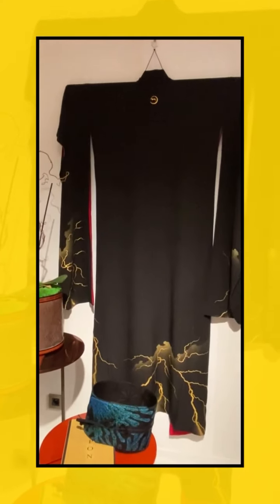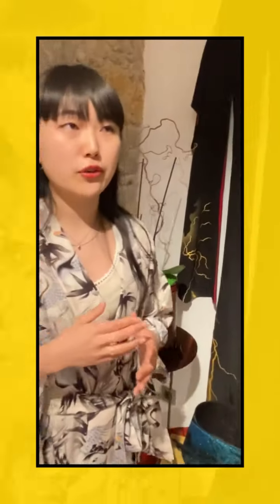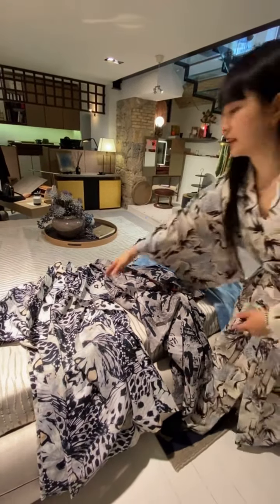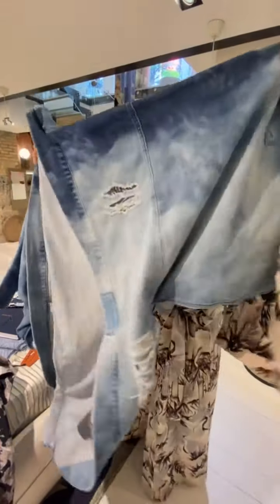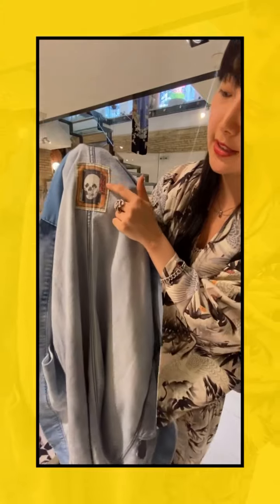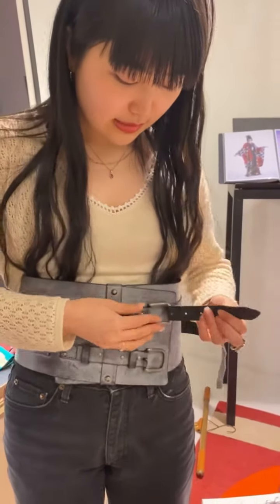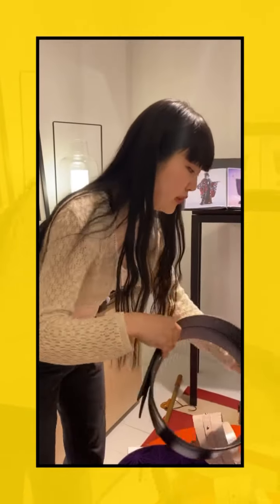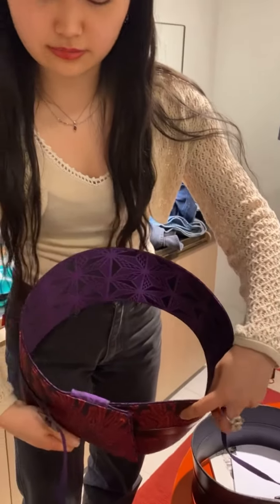Modern kimono in Monaco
Modern kimono version in Monaco